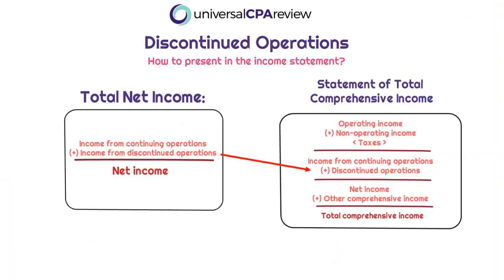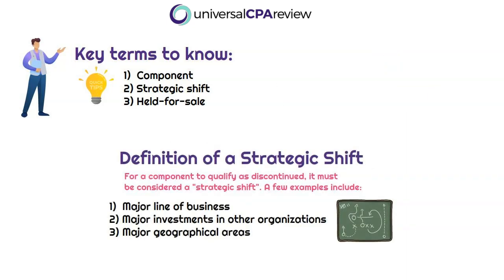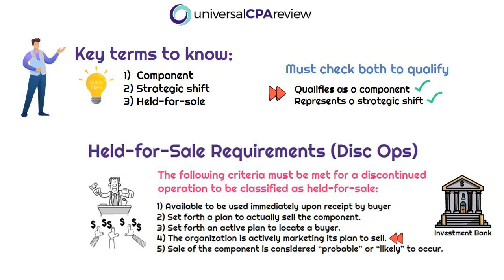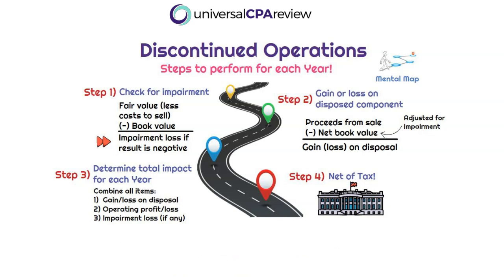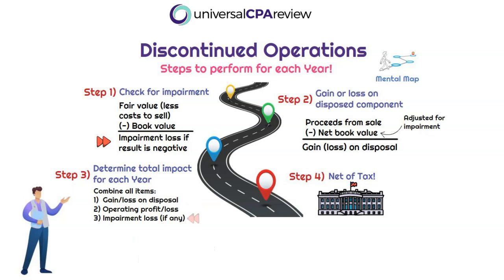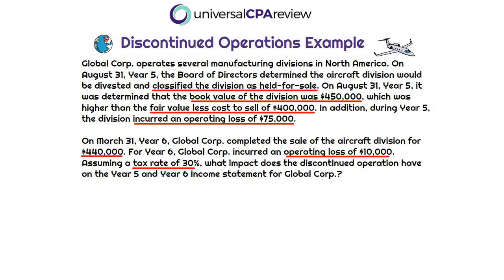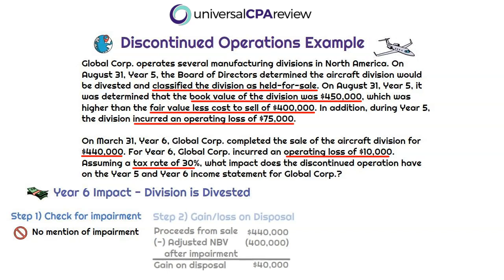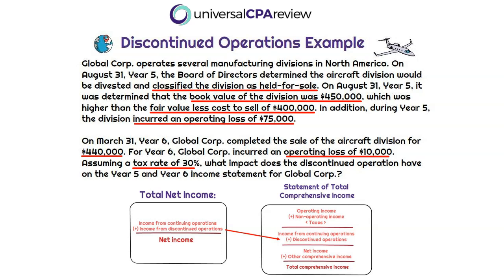Simplifying Discontinued Operations for the FAR CPA Exam | Universal CPA Review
Want to understand everything you need to know about discontinued operations for the FAR CPA exam in less than 20 minutes? This video is for you!